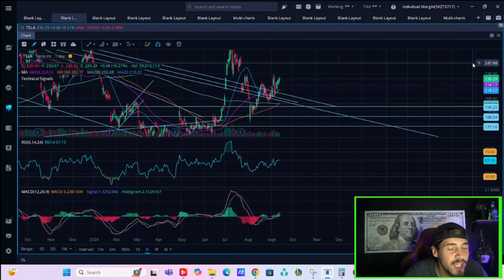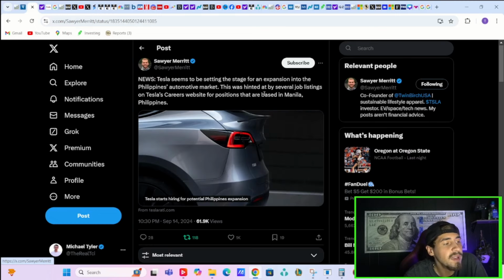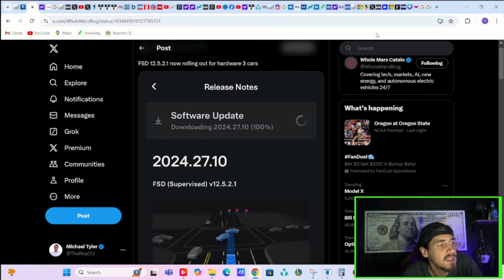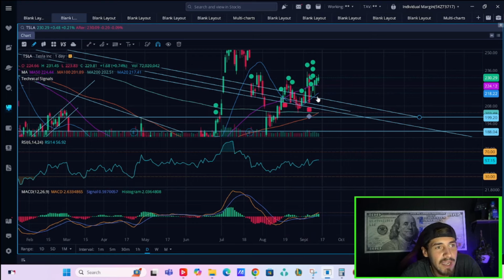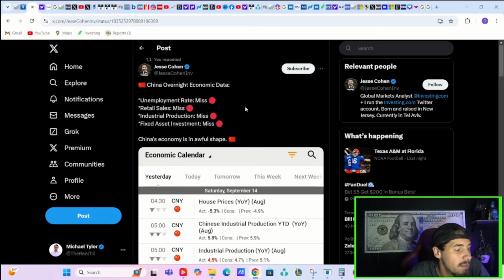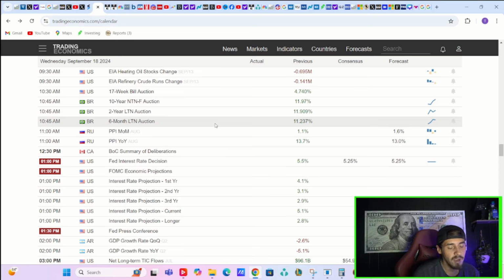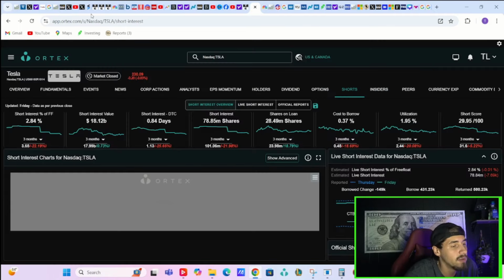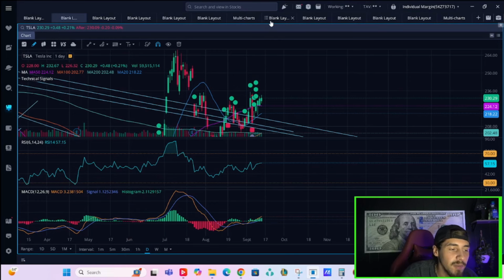Holy Sh*t.. Massive News for Tesla Stock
We are going to be going over everything you need to know about tesla stock here in this video and what could be coming next. We have some massive news for tesla stock investors.
TRADE/INVEST AT YOUR OWN RISK AND NEVER LISTEN TO ANYTHING SAID IN THESE VIDEOS AS FINANCIAL ADVISE. BECAUSE ITS NOT.